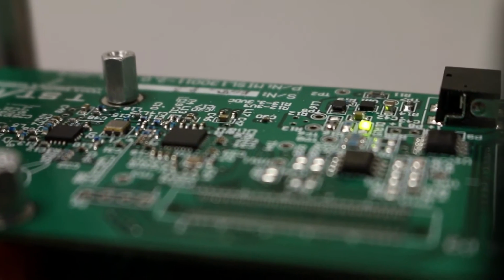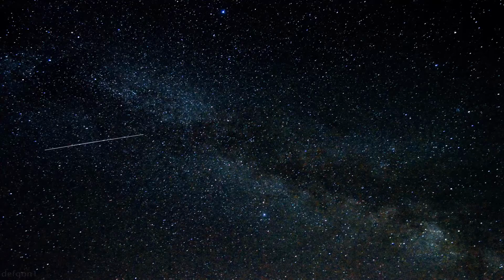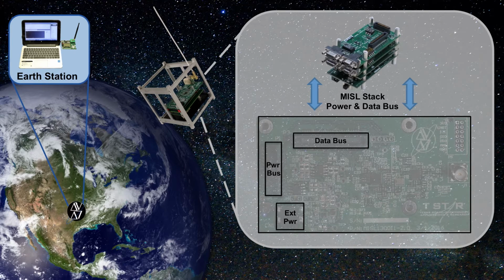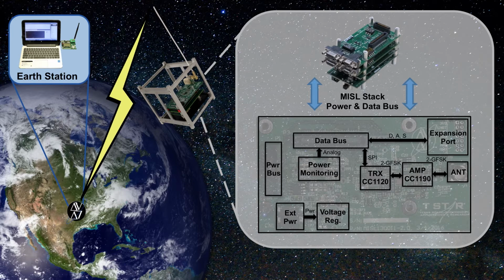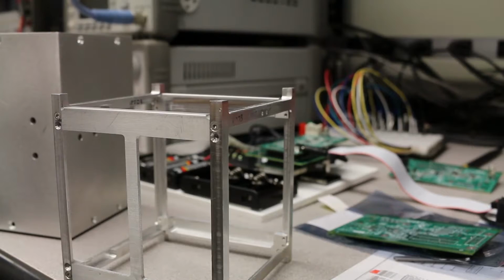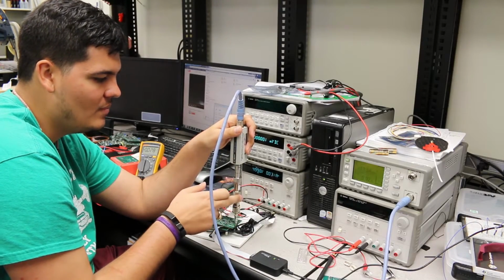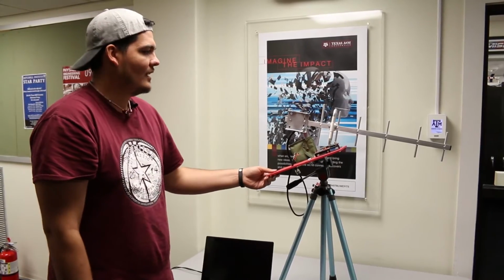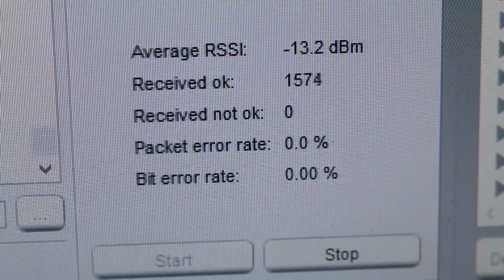The DVDT Story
Experience the journey that DVDT took in designing a wireless communication system for a satellite.